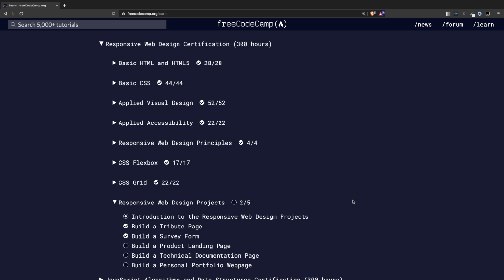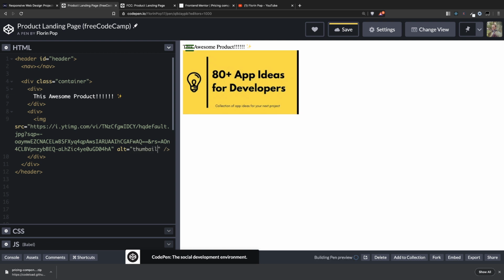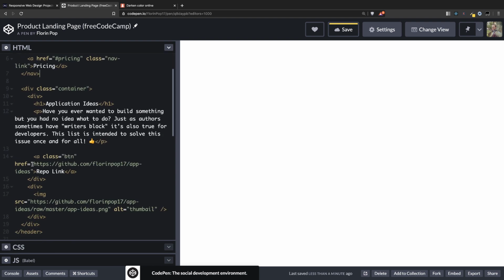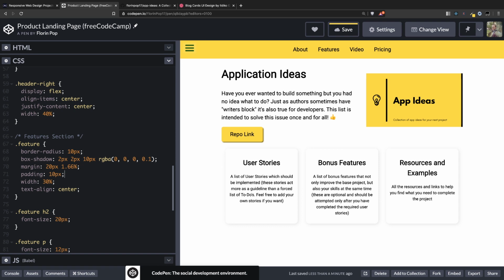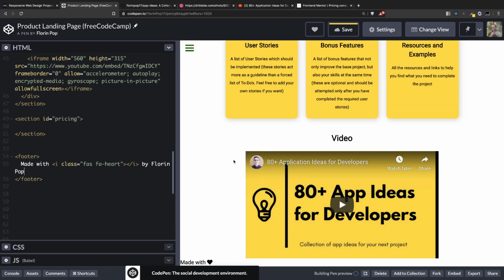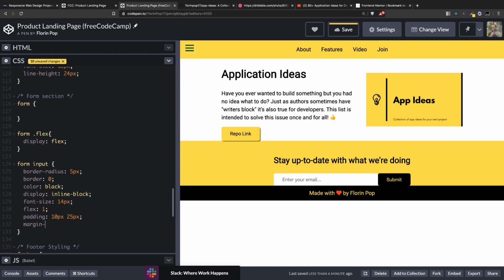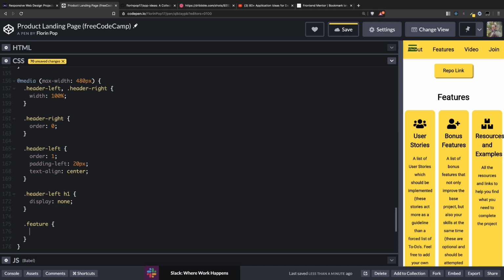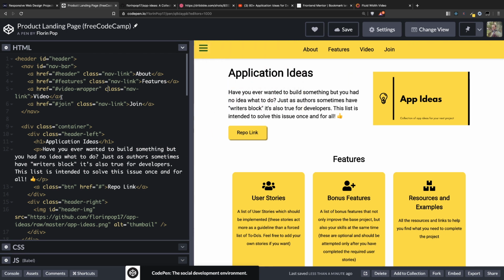Conquering freeCodeCamp - Build a Product Landing Page - Live Stream #8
In this episode we are going to use the newly acquired knowledge of HTML and CSS to Build a Product Landing Page.